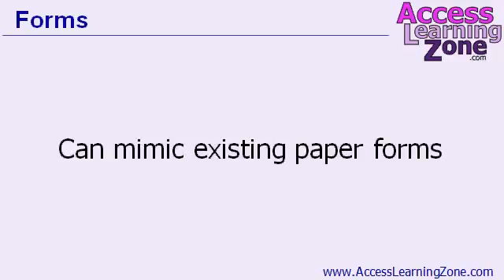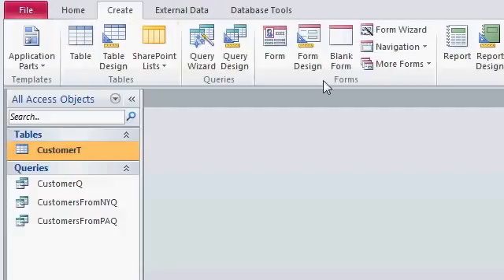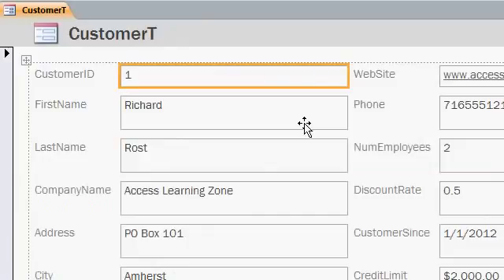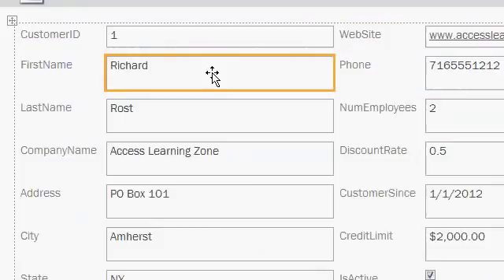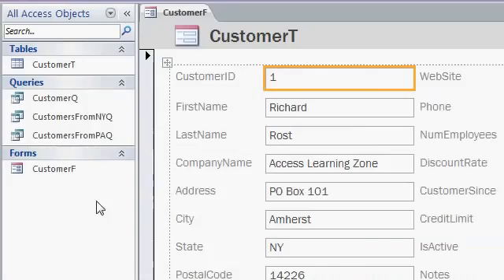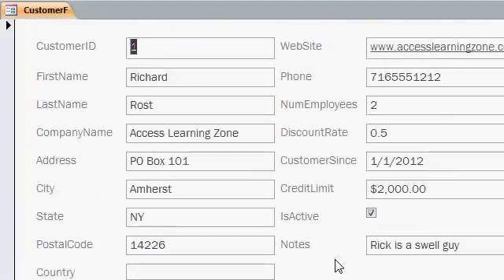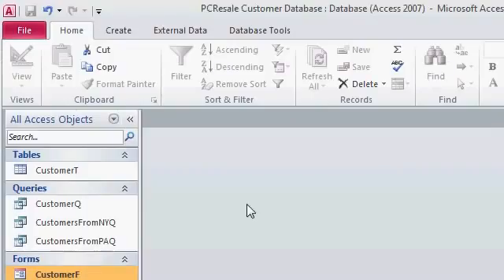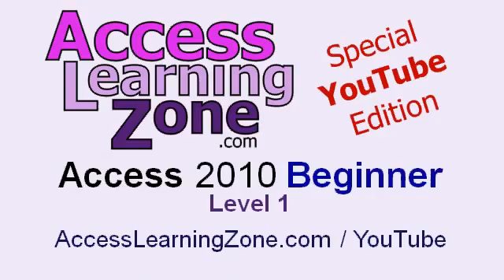11 Tutorial Customer Form